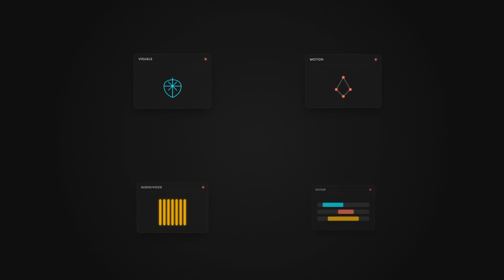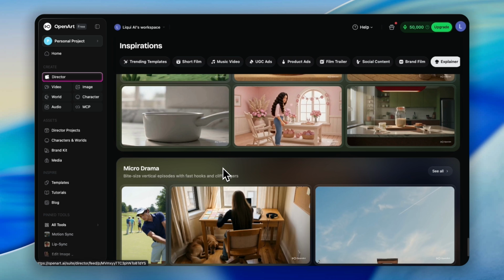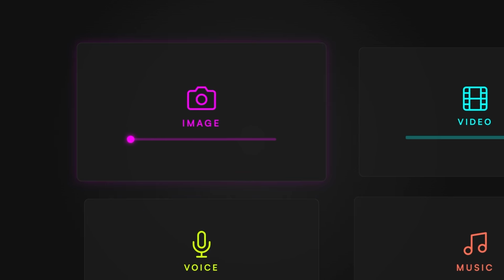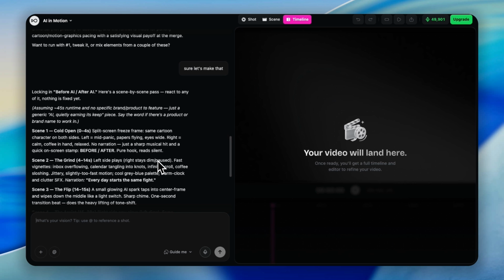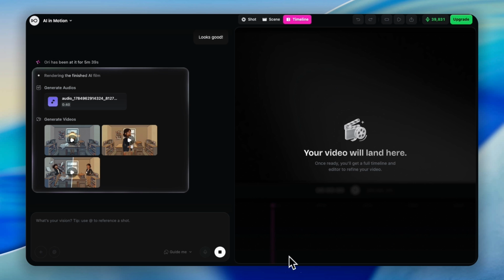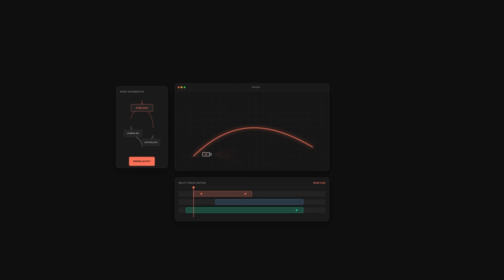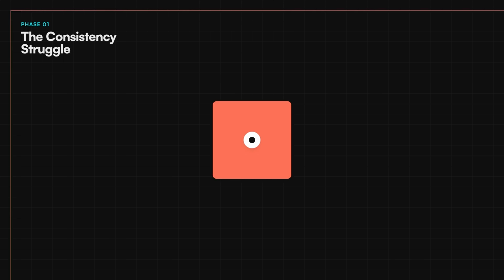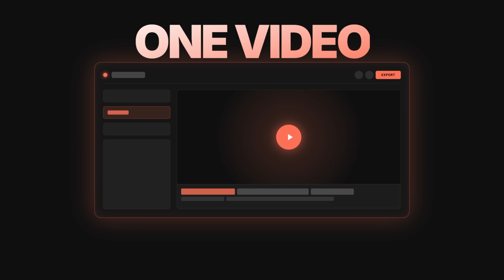One Prompt, Full Cinematic Video | OpenArt Director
Most AI video tools are great at making one cool-looking clip. But when you try to build an actual story with the same character, the same tone, connected scenes, dialogue, and music, the workflow gets messy fast.

In this video, I test OpenArt Director, OpenArt’s conversational filmmaking workspace designed to help you turn a rough idea into a longer, more coherent cinematic AI video through chat. Instead of generating random clips one by one, Director helps shape the story, define the style, refine characters, build scenes, and keep the project moving in one creative direction.

⏱️ TIMESTAMPS
0:00 The Challenge of Coherent AI Filmmaking
1:37 What is Open Art Director?
4:00 The Art of Vibe Directing
7:58 Is Director Right for Your Workflow?

✅ OpenArt Director
✅ OpenArt AI
✅ AI Video Generator
✅ AI Filmmaking
✅ Cinematic AI Video
✅ Long-Form AI Video
✅ Story-Driven AI Video
✅ Scene Consistency
✅ Character Continuity
✅ Vibe Directing
✅ AI Trailer Creation
✅ AI Brand Ads
✅ AI Creative Workflow